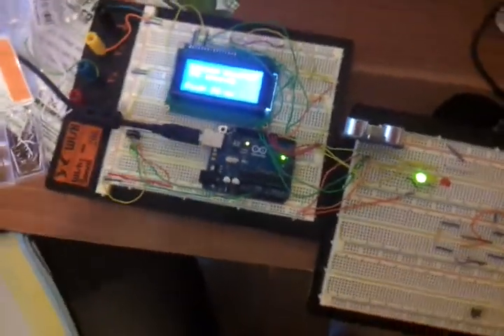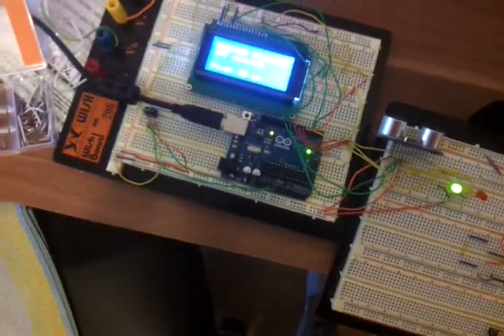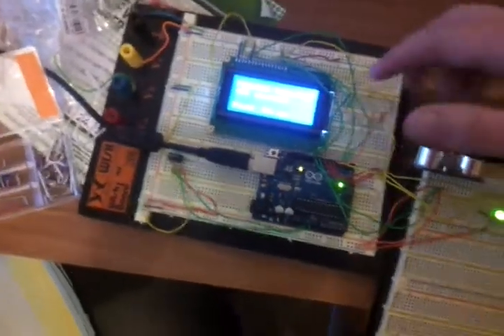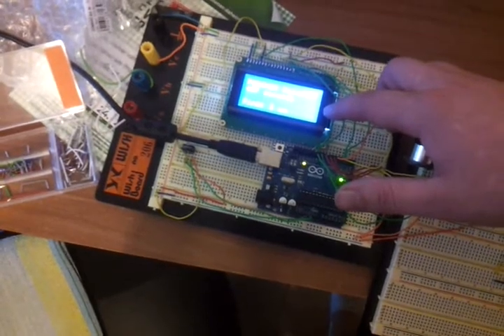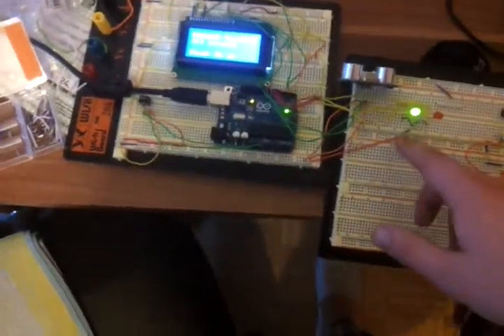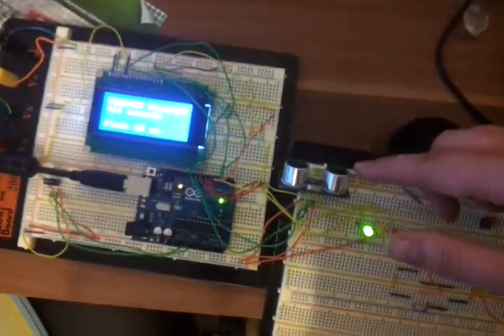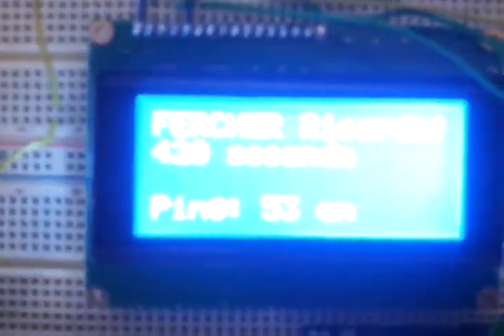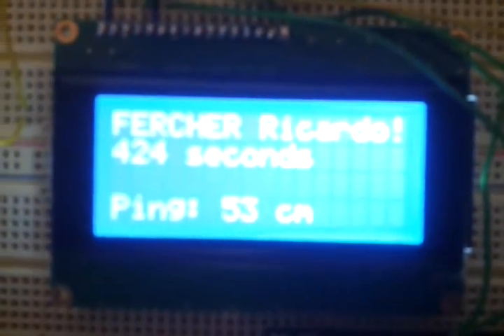Arduino - Parking Sensor System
acoustic parking system -via a Ultrasonic Sensor Module

faQ: write me an email!!!

list:

2 x 220 ohm resistors
3 led´s (green, yellow, red)
display(anyone with the hitachi driver)
& the Ultrasonic Module HC-SR04

the costs for this project are approximately 35€